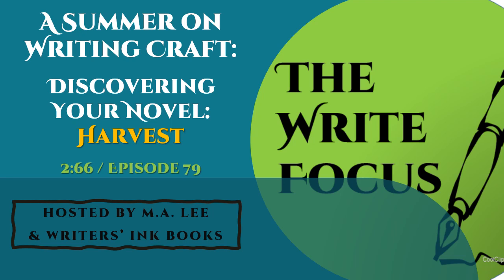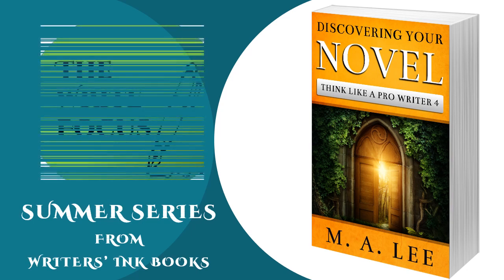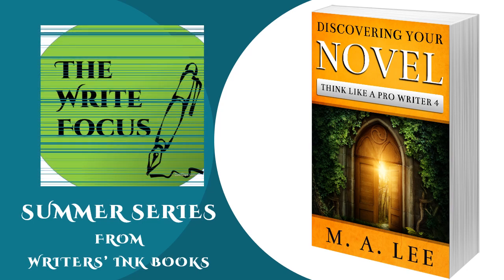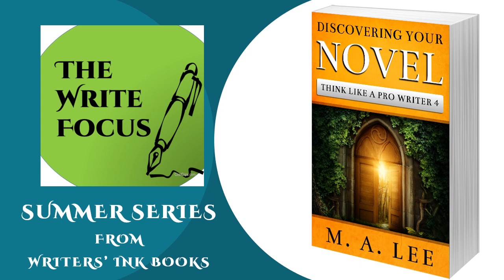Summer Series / the Writer's Harvest / Discovering Your Novel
What is Harvesting for Writers?
Revision, Enhancements, Editing

Harvesting a manuscript takes more than a single week’s worth of work. What is our focus for the three areas above?
• What areas does revision cover?
• How do we enhance our draft? (Motifs and Literary Devices to explore)
• Editing Rounds (several ways) with Corrections more than once

Our Summer Series is Discovering Your Novel. We focus on the craft and process of writing. Foundations, visioning, analysis, and revision & publishing stages, all to bring your novel into the world.

Thanks for listening to The Write Focus!

If you find value in this podcast, please share with your writing friends or write a review. (We’re small beans. We don’t have the advertising budget of the big peeps.)